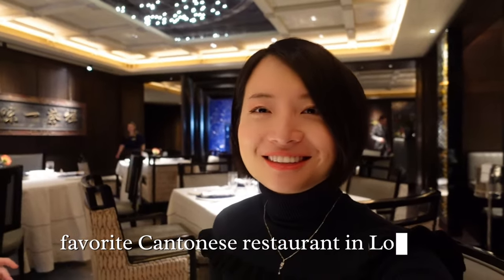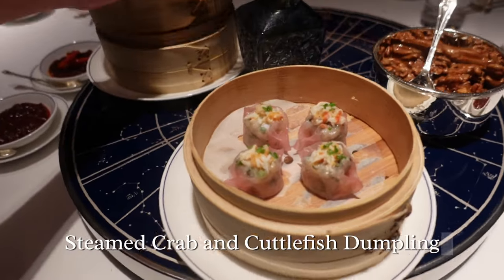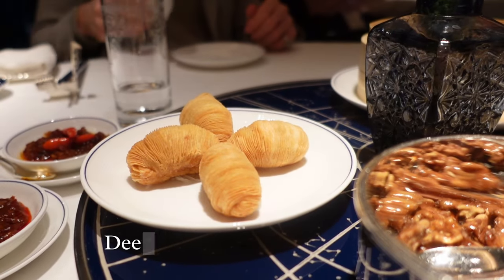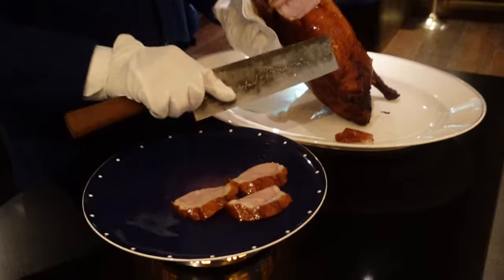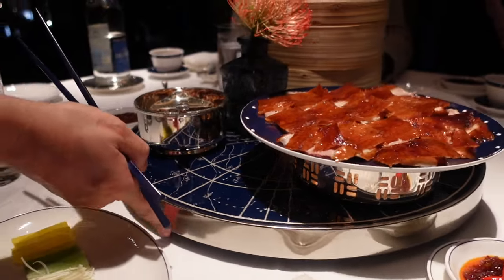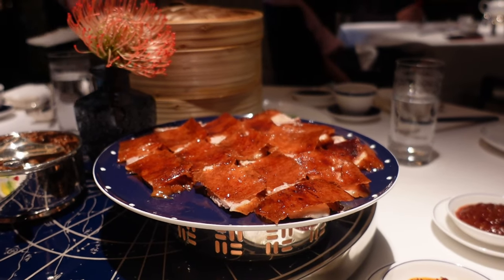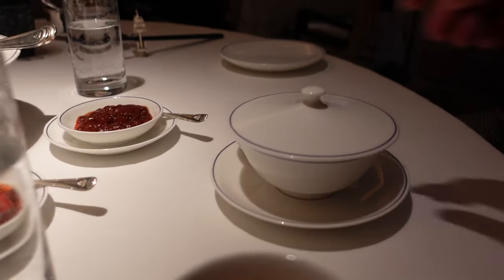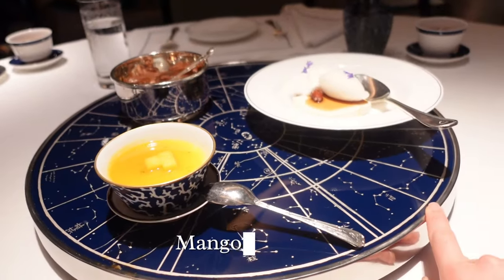The BEST!! I Will Keep this Restaurant to Myself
There's something never gets old, the taste of childhood which will bring you back straight to that Saturday morning when you were only 8 year old.
And that's what Canton Blue for me in London, being there with my friends is such a joy.
I hope you enjoy watching it too.

Canton Blue:
Address: The Peninsula, 1 Grosvenor Pl, London SW1X 7HJ

💌 Sign up to my free weekly email newsletter “The First 60 Days”

🎶Do you like the music? Why not give it a shot? 🌟 I've been hooked for 3 years, and at $12/month, it's a steal - less than what I'd spend on coffee in a week!

3. Alex Dilling, 7 course Tasting Menu | Uncover the Secret of Gaining 2-Michelin Stars in 6 Months

MY OTHER SOCIALS:

🎙 My podcast Bite Size Climate Tech where a bite-size content about the coolest climate technology, season 2 I’m interviewing scientists, entrepreneurs to dissect the concept to an easy format!

Hey there! 👋 I'm Lydia, a former investment banker with a heart for climate tech and a passion for personal growth and healthy living. My channel is all about discovering the best versions of ourselves, whether that's through exploring new cuisines, diving into personal development, or sharing insights from my world in climate tech and finance. Join me for a blend of wellness, wisdom, and a dash of adventure, all wrapped up in all the memory plus from London, HK and beyond 🌟🍴🌱
Gym, books, lifestyle and every tiny kindness in life.
Say hi, don't be a stranger.